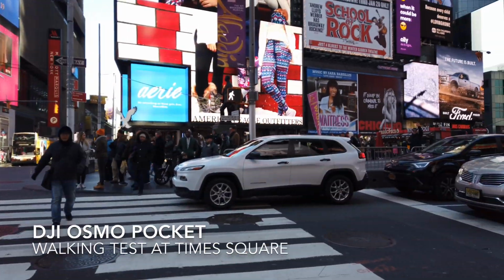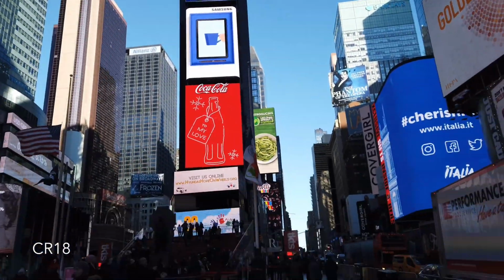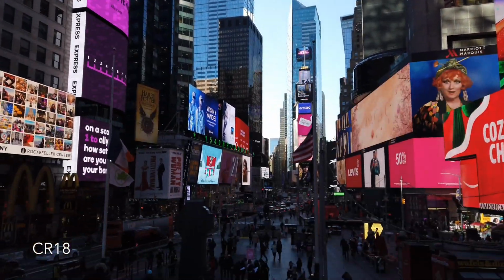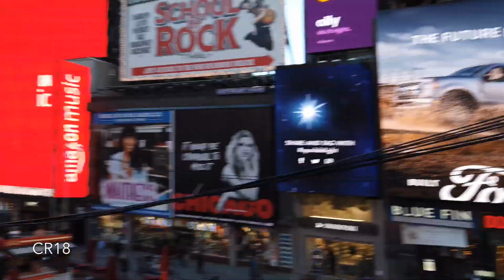DJI Osmo Pocket Walking Test in Times Square